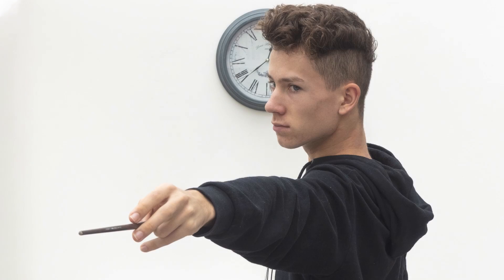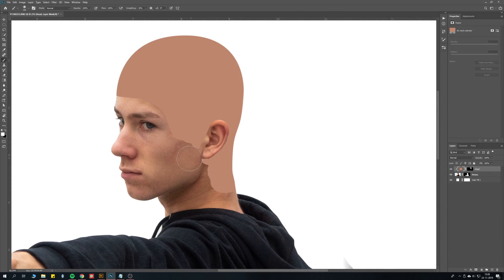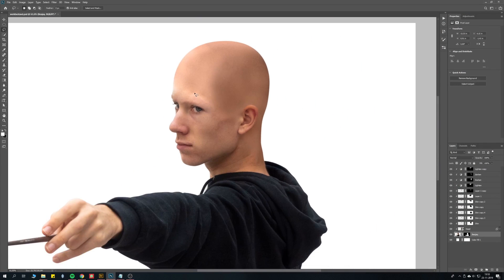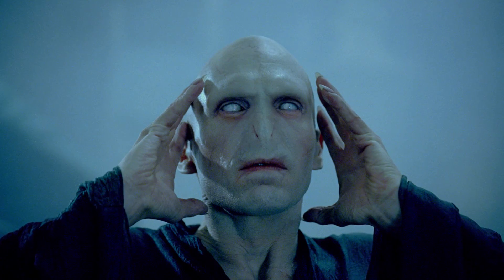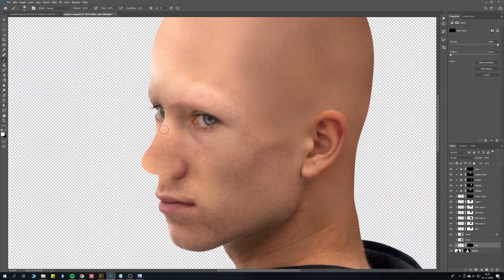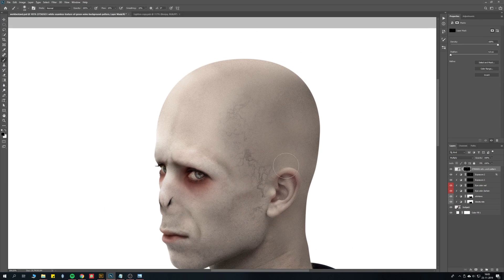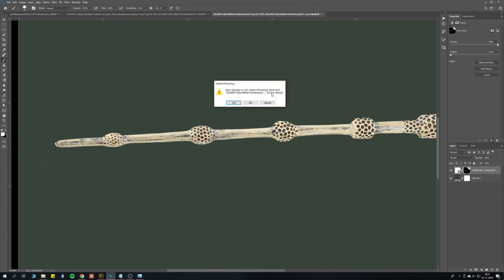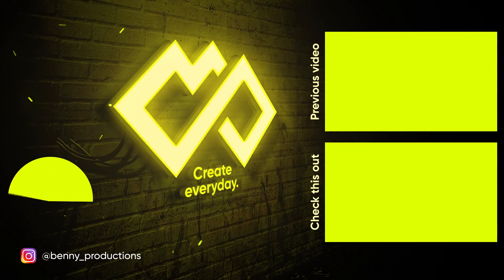How to turn yourself into SAD Voldemort! (photoshop)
In this video I'm showing you how you can use photoshop to turn yourself into the one and only voldemort from harrypotter. Even though it looks super weird on me, the steps of this tutorial are still very helpful for your image!

I hope you've learned something new today!